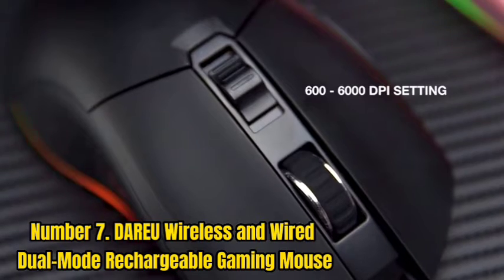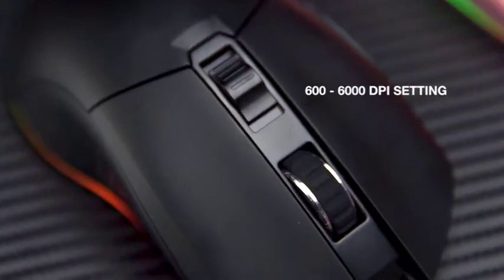Top 7 Best Fingertip Grip Mouse In 2022